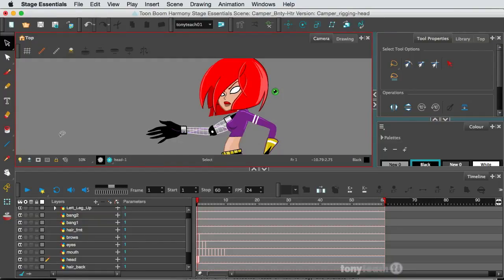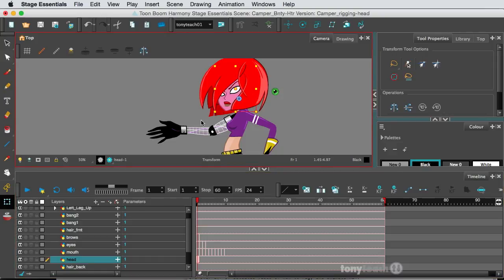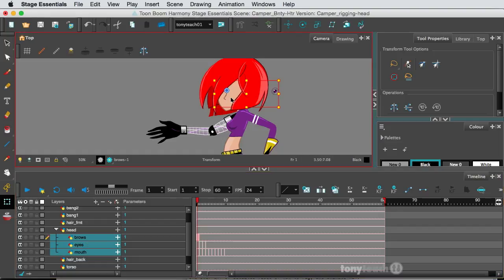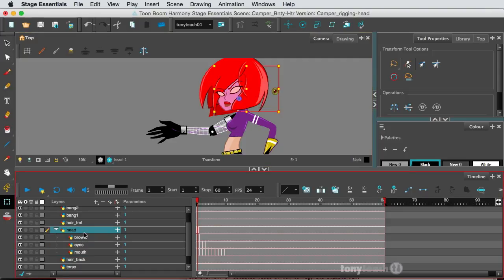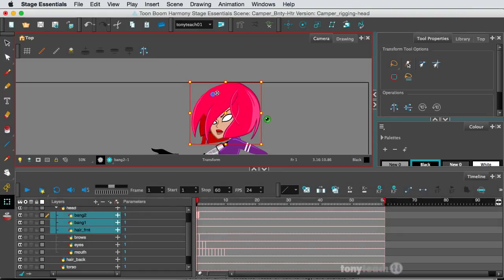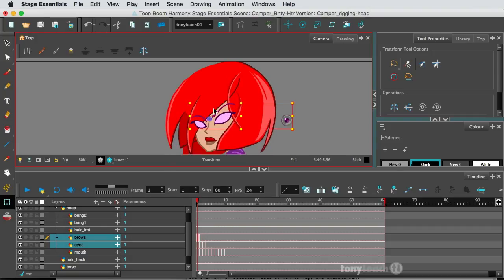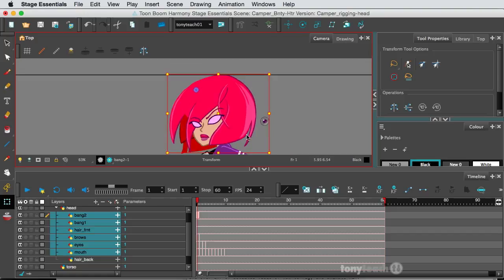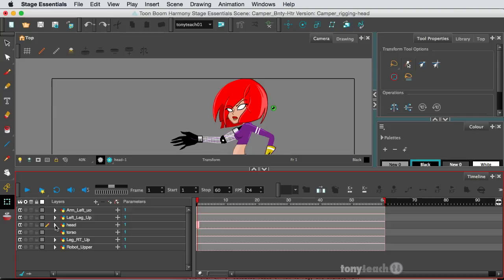0206 Cmpr rigging head 720p